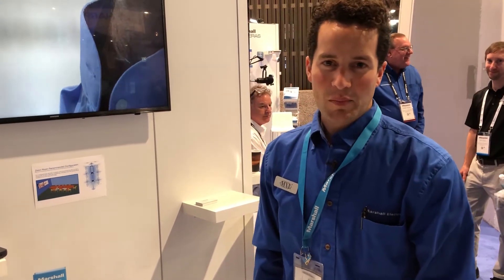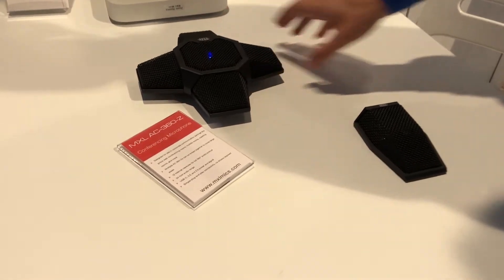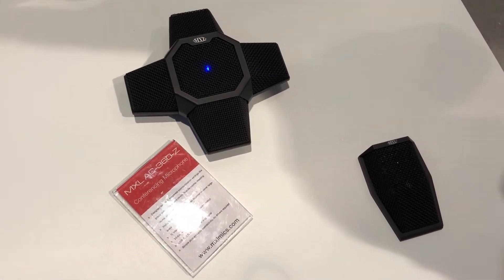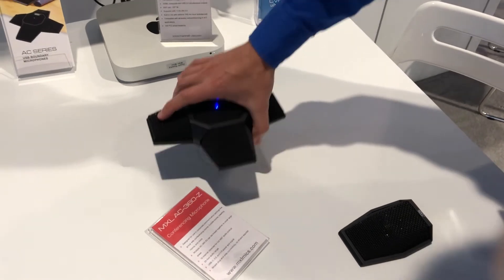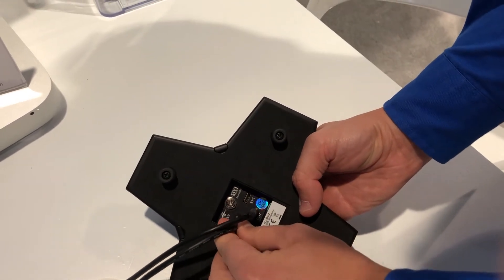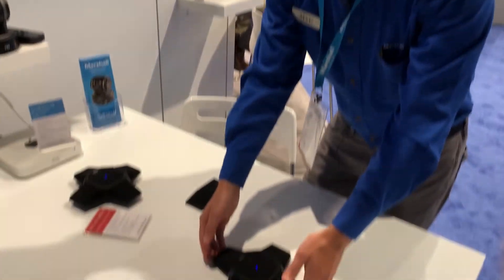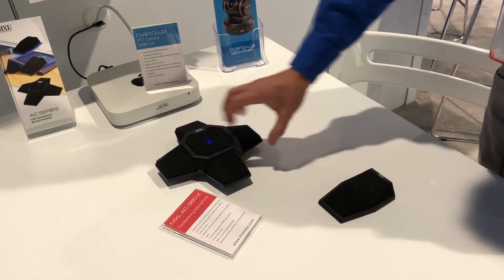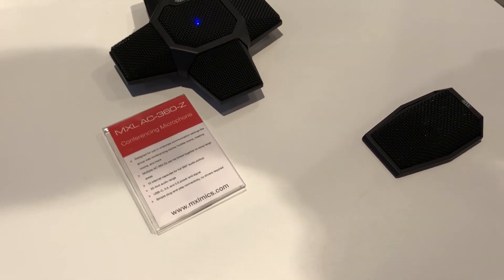MXL AC-360-Z Webconferencing Microphone (InfoComm 2018)